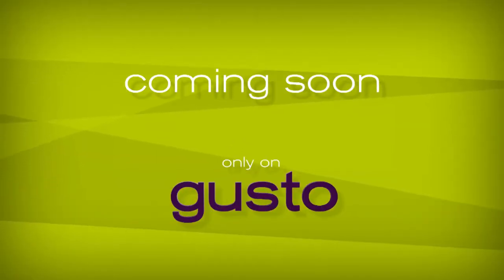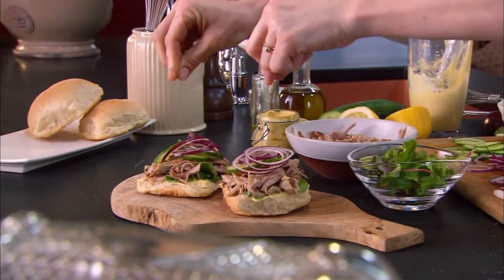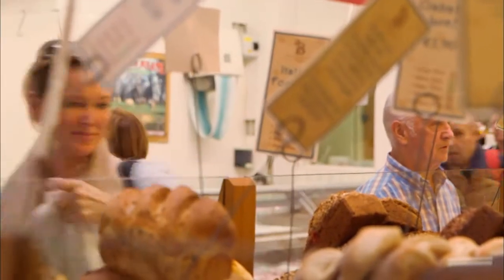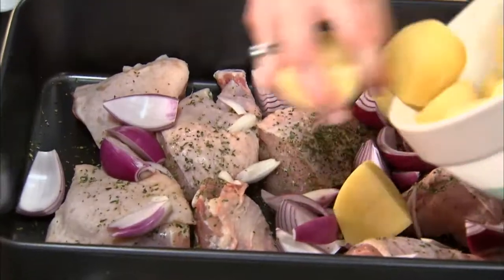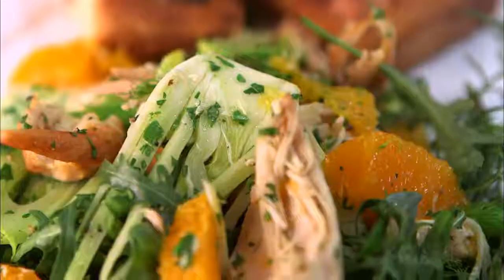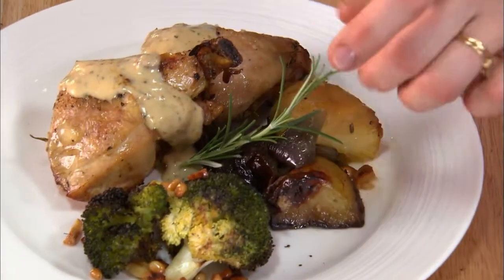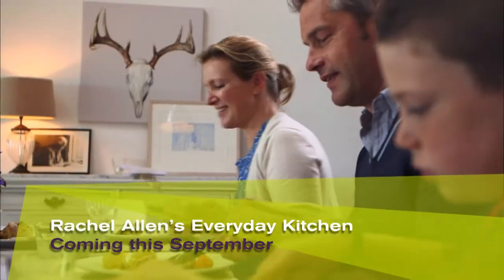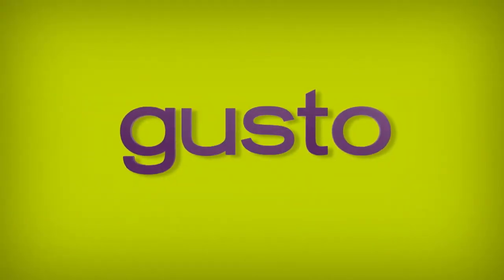GUSTO : RACHEL ALLEN EVERYDAY KITCHEN